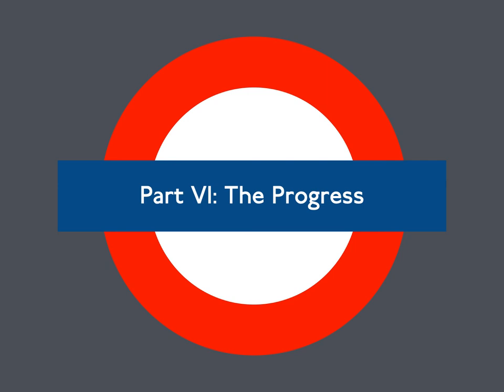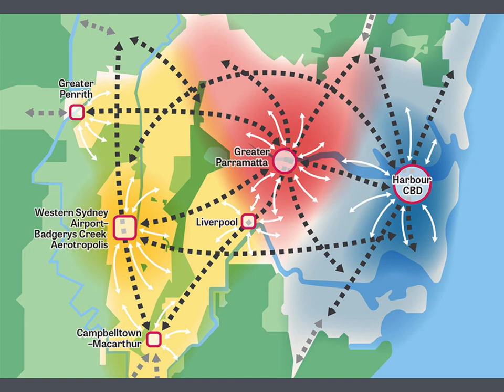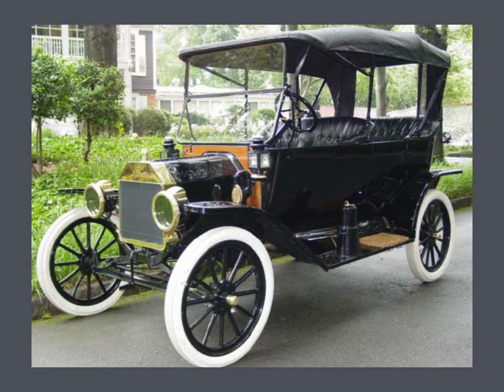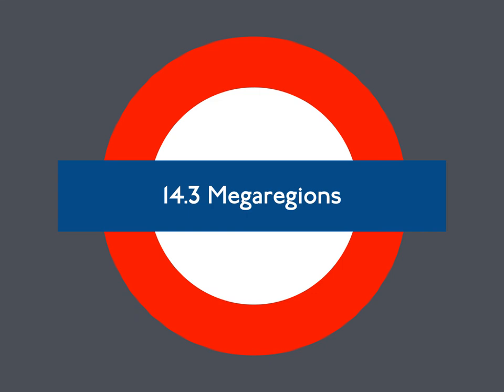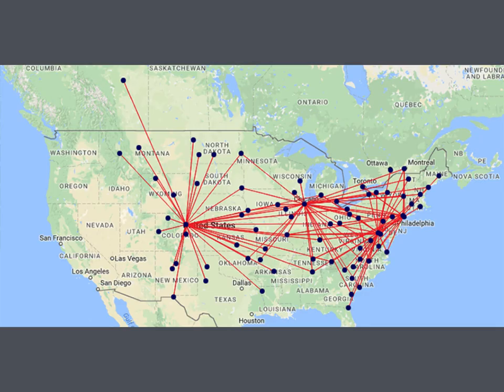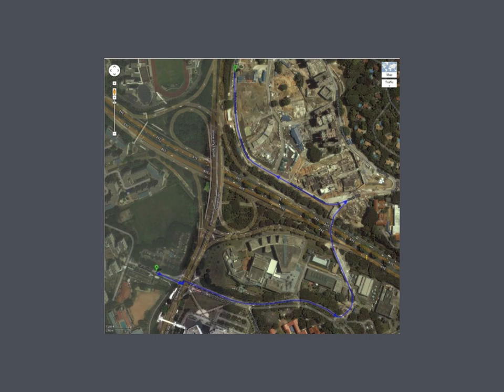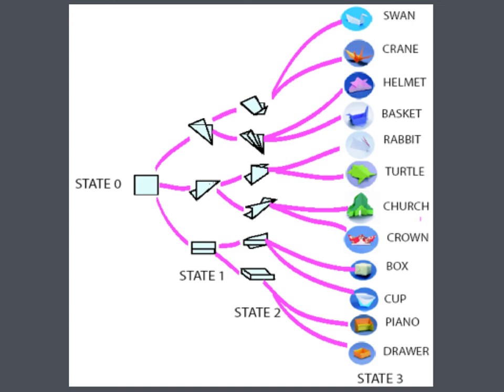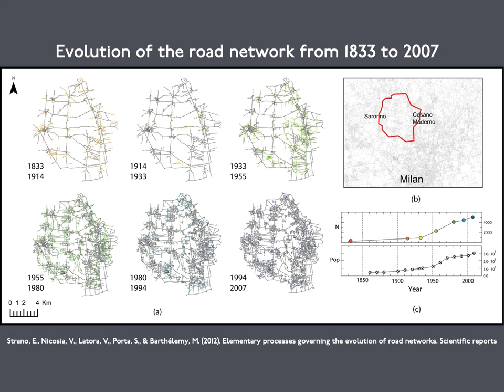14. Lifecycle Dynamics